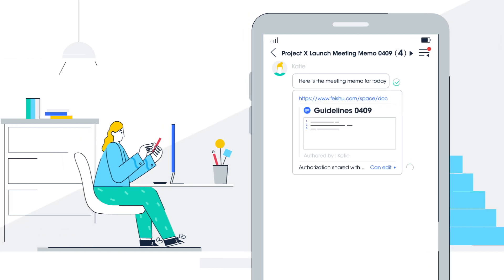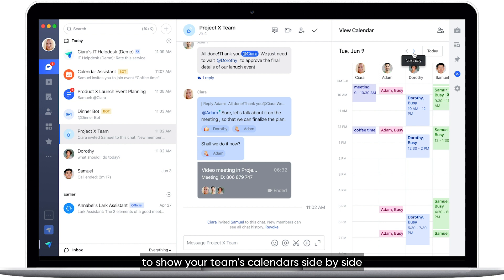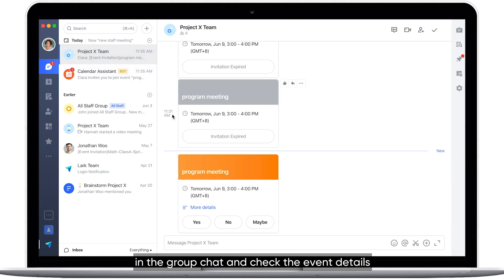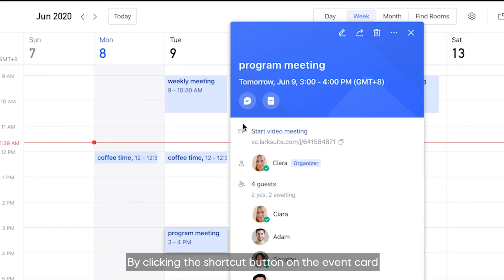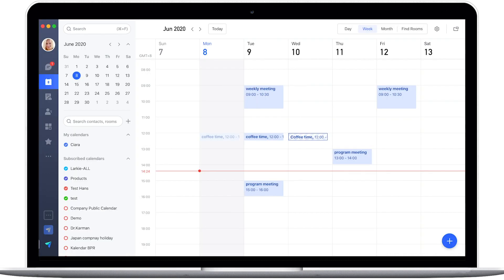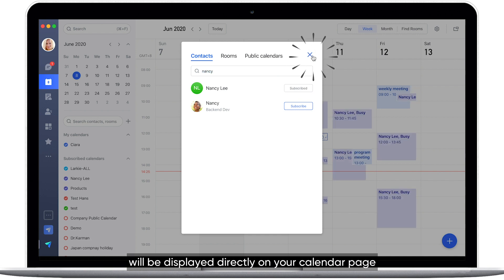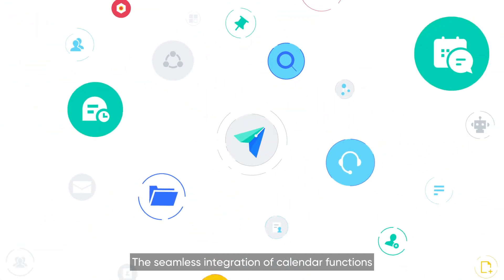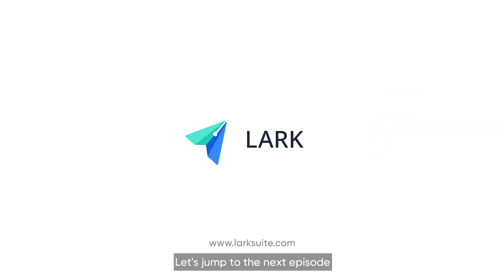Lark 101 | How to Lark: Episode 11, Advanced Calendar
Scheduling team meetings doesn’t have to be a painful back and forth process. Lark Calendar allows you to view everyone’s calendar side-by-side right from the group chat, so you can instantly choose a time that works for everyone. Watch the video to find out other ways that seamless integration creates more value in Lark!

Lark is the next-generation collaboration suite that enables teams to do their best work together.
We've seamlessly integrated today's most essential collaboration tools such as messenger, video calls, docs, and calendar—so you can truly experience the joy of teamwork done right.